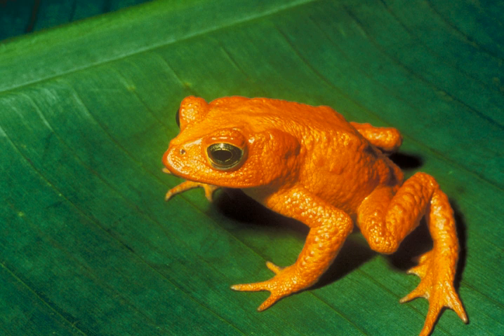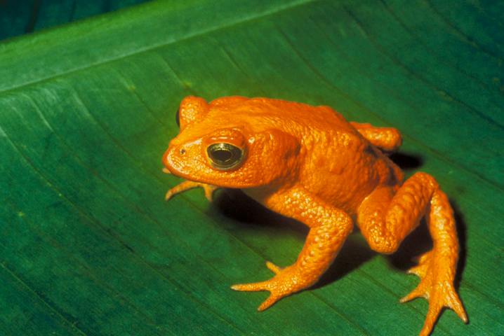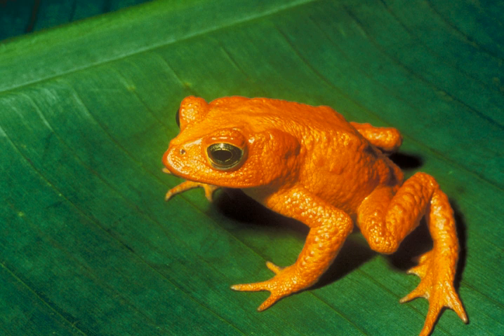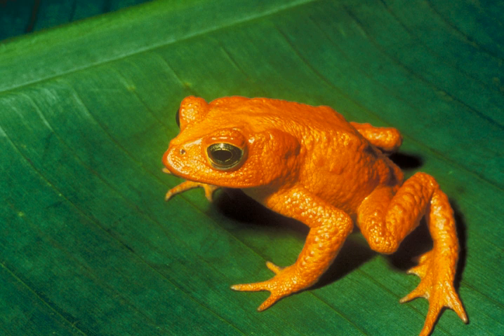IUCN Red List | Wikipedia audio article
00:03:18 1 History
00:03:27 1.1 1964 Red List of Threatened Plants
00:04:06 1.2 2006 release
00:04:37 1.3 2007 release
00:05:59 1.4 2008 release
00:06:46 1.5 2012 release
00:08:08 2 Categories
00:10:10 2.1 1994 categories and 2001 framework
00:10:59 2.2 Possibly extinct
00:11:46 3 Versions
00:12:43 4 Criticism

- Socrates

SUMMARY
The IUCN Red List of Threatened Species (also known as the IUCN Red List or Red Data List), founded in 1965, has evolved to become the world's most comprehensive inventory of the global conservation status of biological species. It uses a set of criteria to evaluate the extinction risk of thousands of species and subspecies. These criteria are relevant to all species and all regions of the world. With its strong scientific base, the IUCN Red List is recognized as the most authoritative guide to the status of biological diversity. A series of Regional Red List are produced by countries or organizations, which assess the risk of extinction to species within a political management unit.
The IUCN Red List is set upon precise criteria to evaluate the extinction risk of thousands of species and subspecies. These criteria are relevant to all species and all regions of the world. The aim is to convey the urgency of conservation issues to the public and policy makers, as well as help the international community to try to reduce species extinction.  According to the International Union for Conservation of Nature (IUCN) (1996), the formally stated goals of the Red List are (1) to provide scientifically based information on the status of species and subspecies at a global level, (2) to draw attention to the magnitude and importance of threatened  biodiversity, (3) to influence national and international policy and decision-making, and (4) to provide information to guide actions to conserve biological diversity.Major species assessors include BirdLife International, the Institute of Zoology (the research division of the Zoological Society of London), the World Conservation Monitoring Centre, and many Specialist Groups within the IUCN Species Survival Commission (SSC). Collectively, assessments by these organizations and groups account for nearly half the species on the Red List.
The IUCN aims to have the category of every species re-evaluated every five years if possible, or at least every ten years. This is done in a peer reviewed manner through IUCN Species Survival Commission (SSC) Specialist Groups, which are Red List Authorities responsible for a species, group of species or specific geographic area, or in the case of BirdLife International, an entire class (Aves).As of 2018, 26,197 species are now classified as vulnerable, critical or endangered.